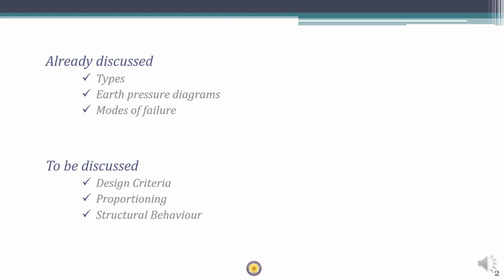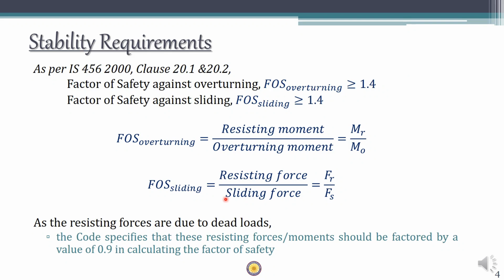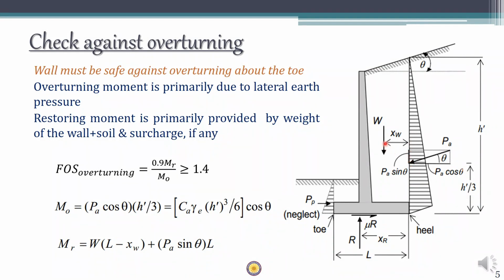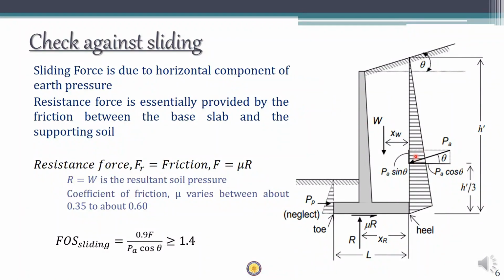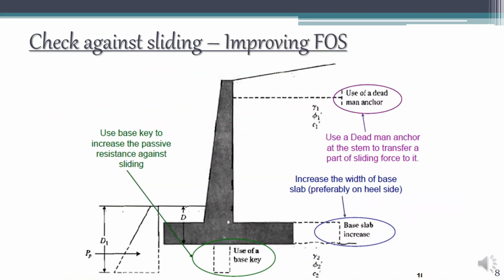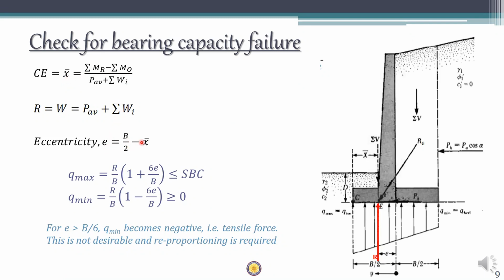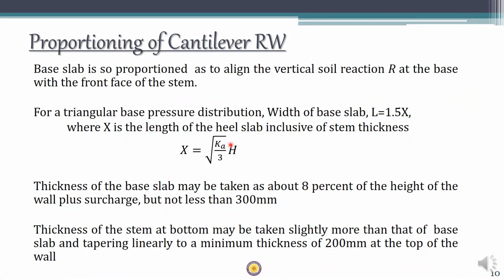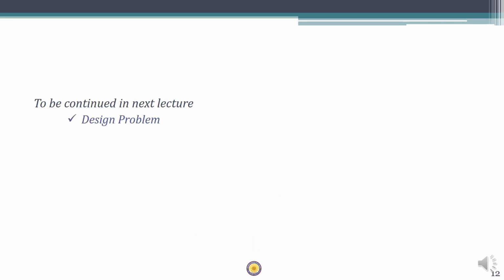WERSD - Retaining Walls part2 - Lecture 2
This lecture discusses the design criteria, stability checks, proportioning rules, and structural behaviour of a cantilever retaining wall.